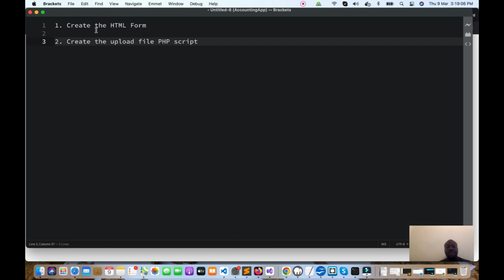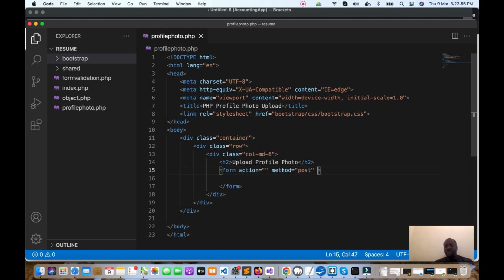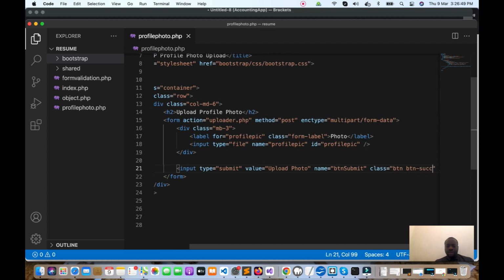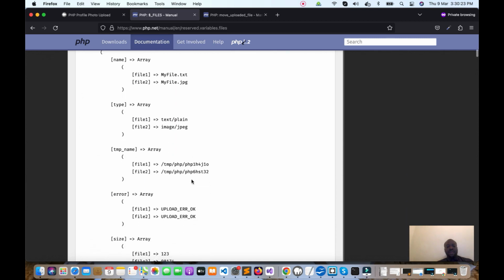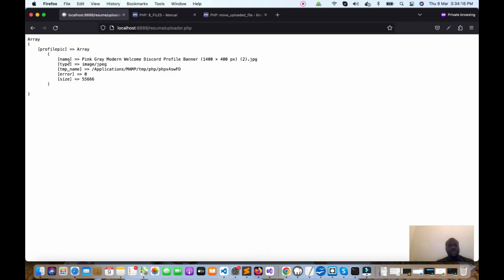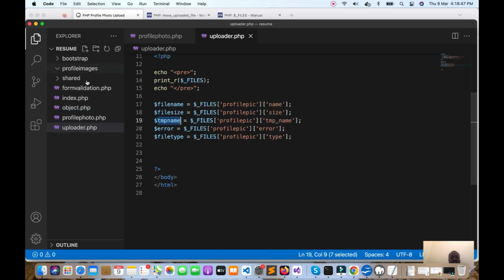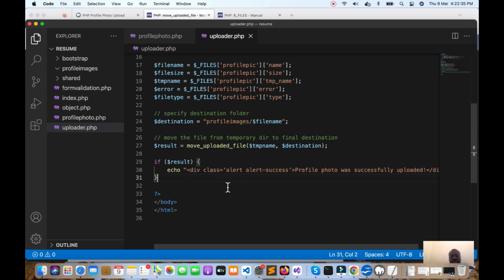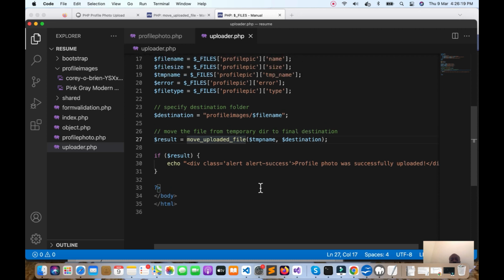PHP File Upload Part 1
PHP File Upload